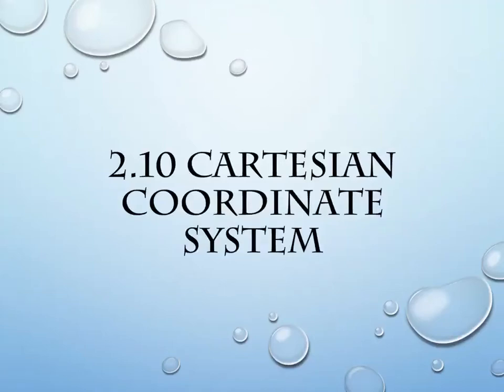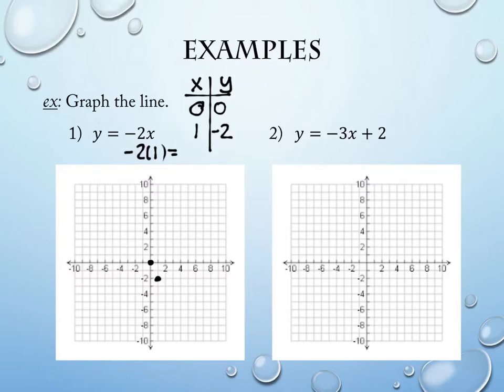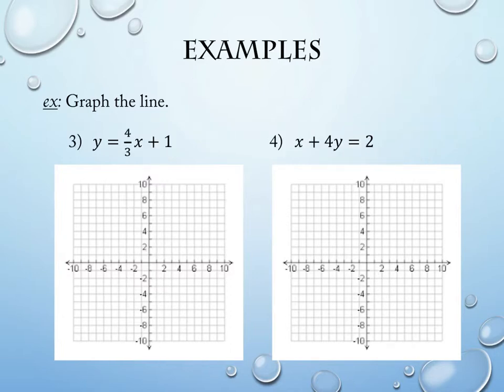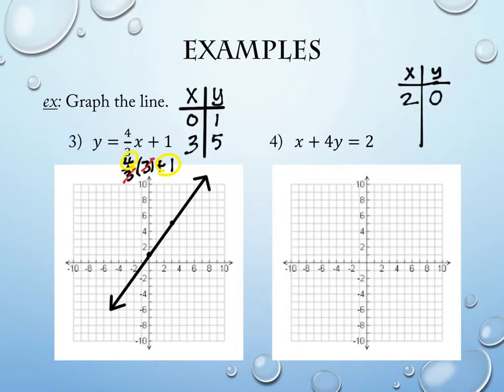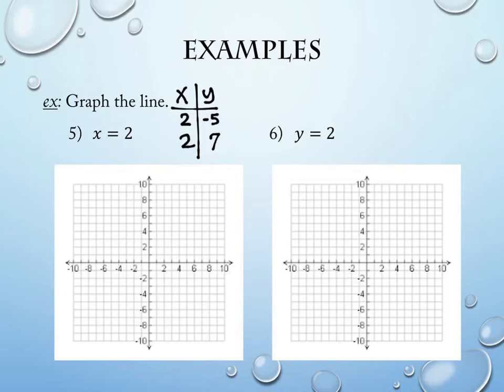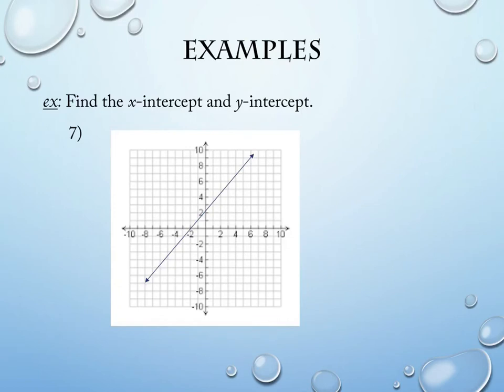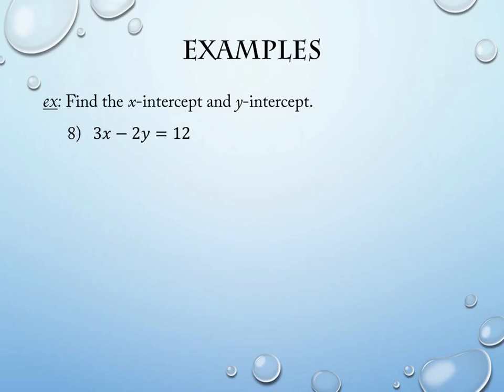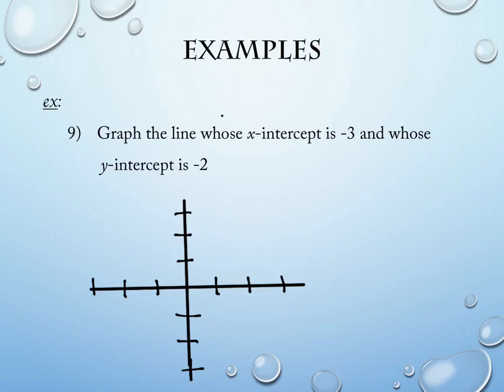2.10 Cartesian Coordinate System (Day 1)